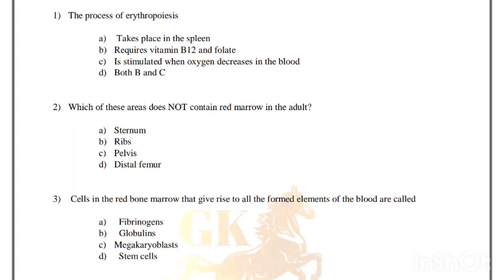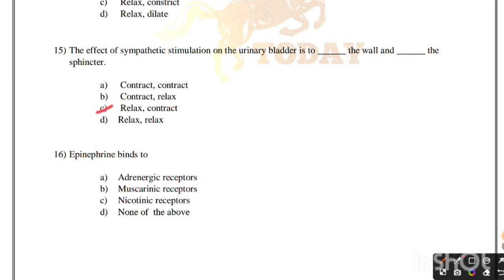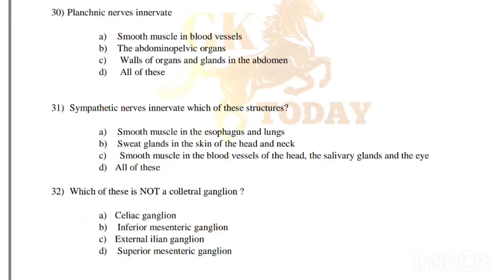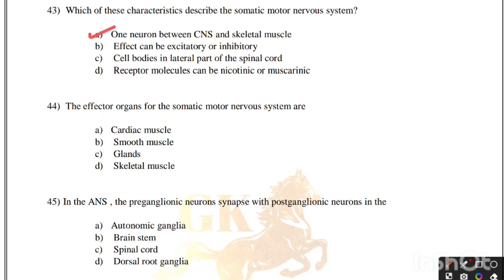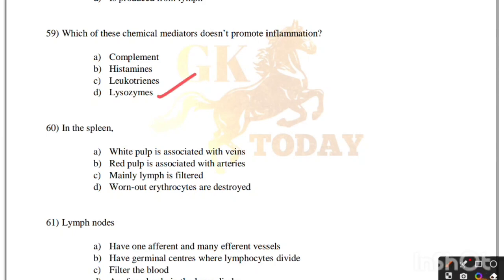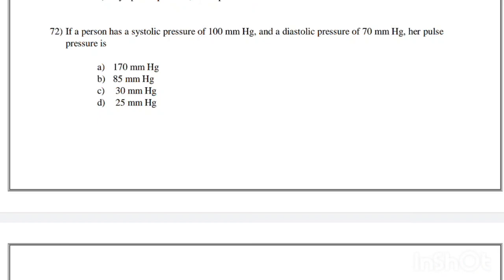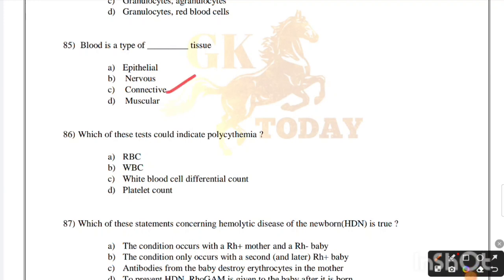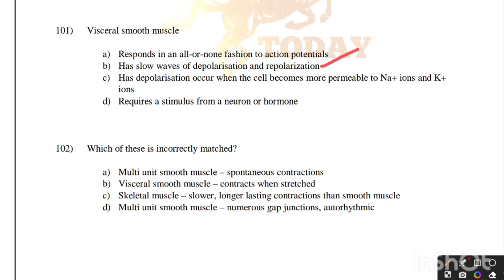Human Anatomy and Physiology - MCQs - Important Questions |PHARMACIST|TN MRB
TN MRB Pharmacist important question and answers.

TN MRB Pharmacist 2022|Syllabus|what to study|important book to study|how to prepare|exam pattern

MRB|TN MRB|PHARMACIST|GOVT PHARMACIST|MRB RECRUITMENT| RECRUITMENT 2022|NO ORAL|NO INTERVIEW

மருத்துவ பணியாளர் தேர்வு வாரியம்||
Tamil Nadu Medical Services Recruitment Board (MRB)
TN MRB NOTIFICATION 2022|889 PHARMACIST|PHARMACY|JOB ALERT|MEDICAL SERVICES RECRUITMENT BOARD || PHARMACIST JOB VACANCY|| MRB JOBS|

MRB| MRB Pharmacist | mrb pharmacist| TN jobs | Tn jobs
tn mrb pharmacist | MRB |TN MRB |tnmrb

நன்றி..!